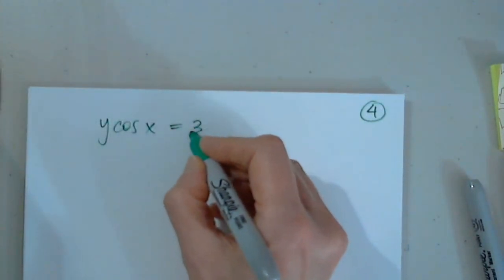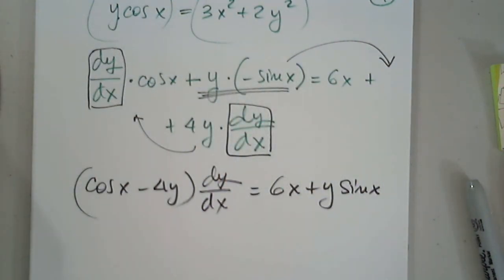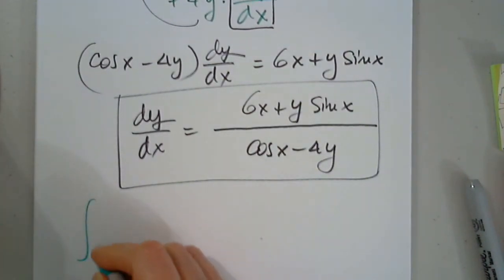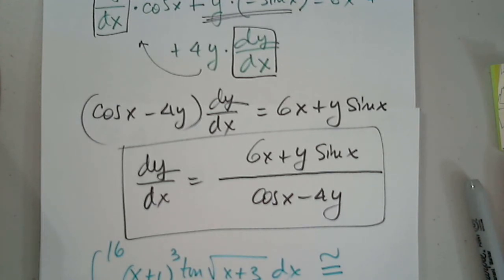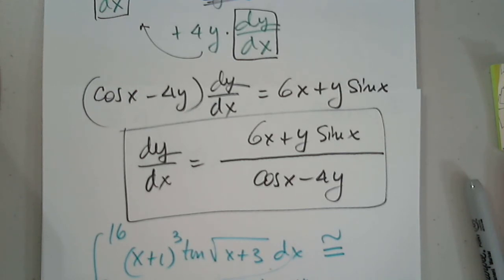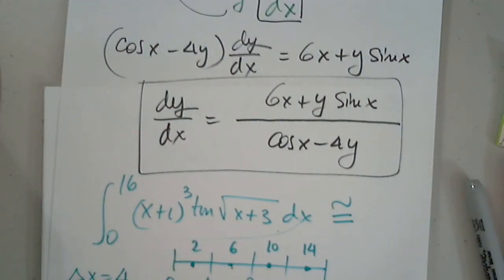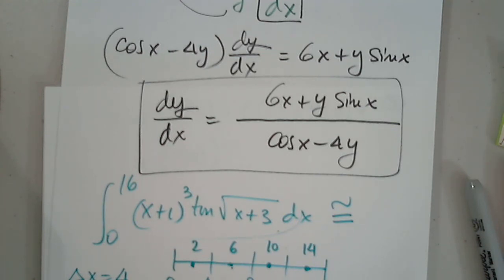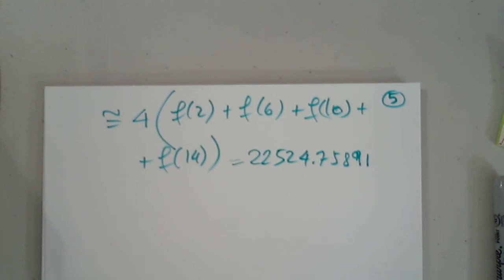MAT 191 FIN EX REVIEW PART 2 MAY 11